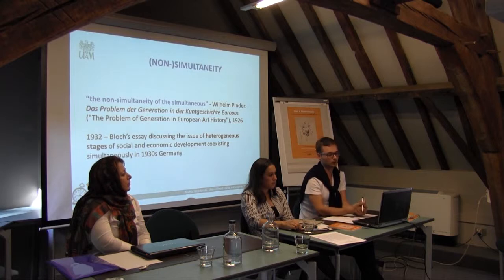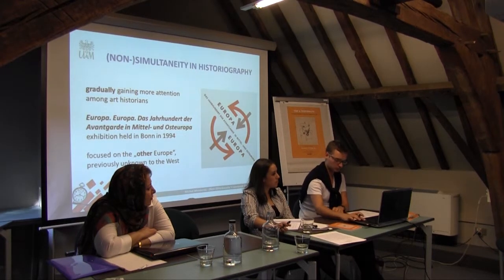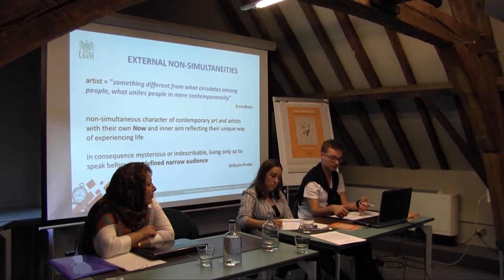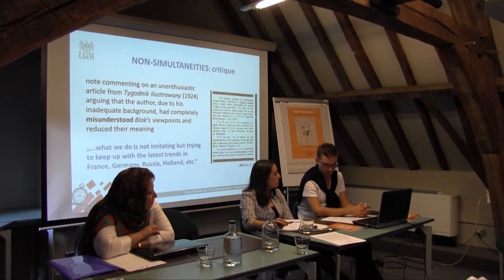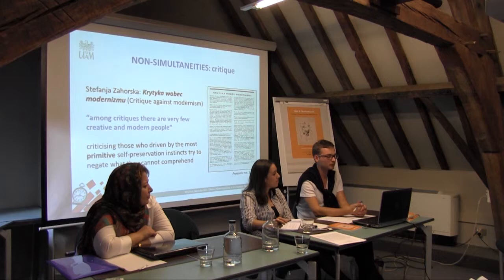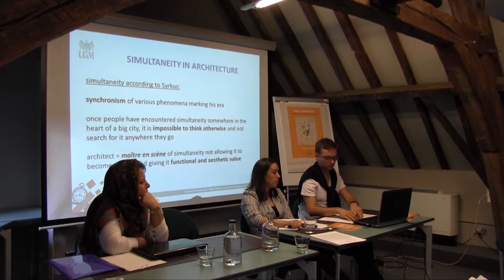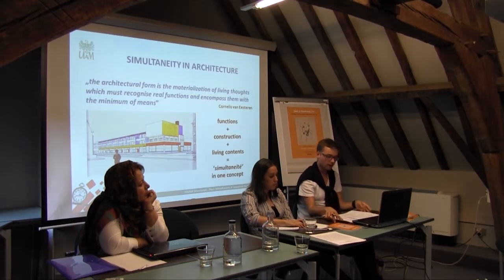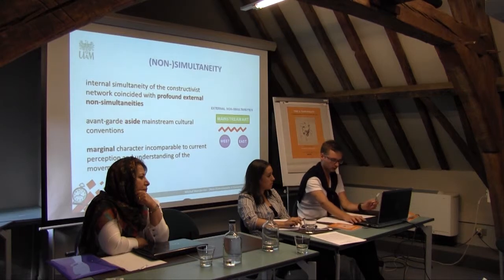Michal Wenderski - (Non-)simultaneity in European Constructivism